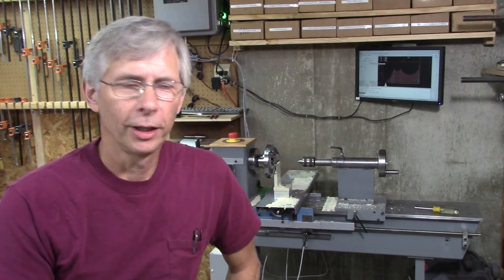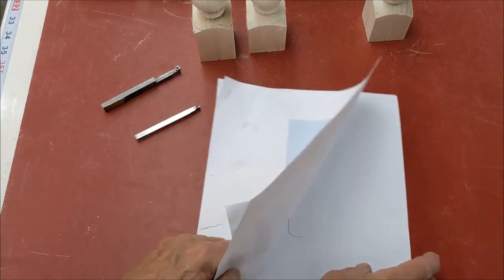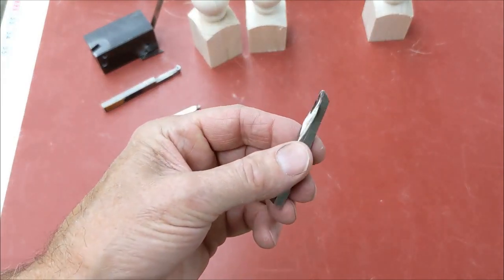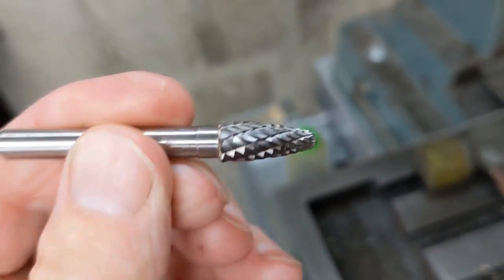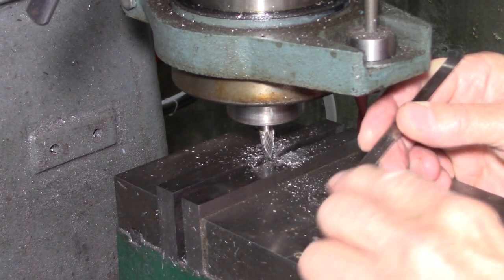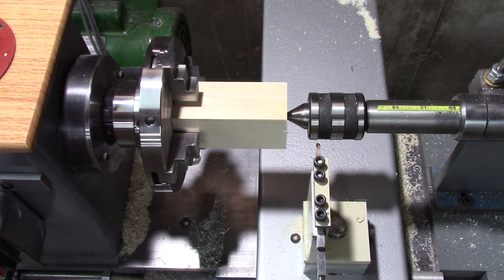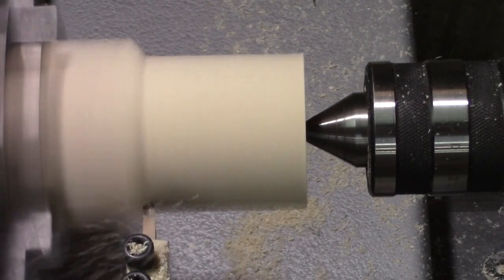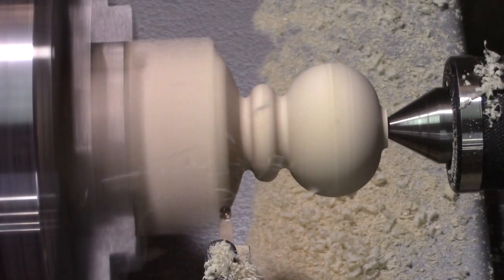Making a new Cutting Tool for my CNC Wood Lathe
This is the last of several tries to make a good working cutter (sometimes called a knife) for my CNC wood lathe. I think I got it this time!